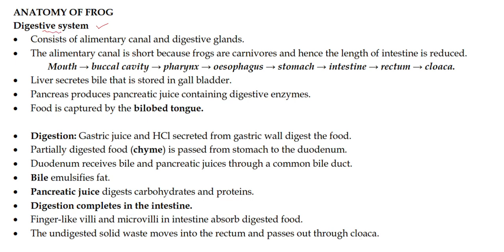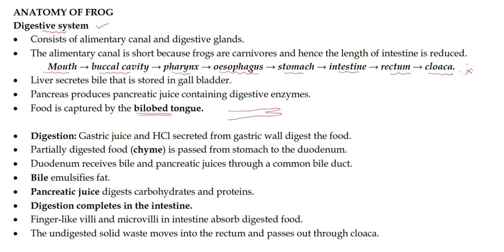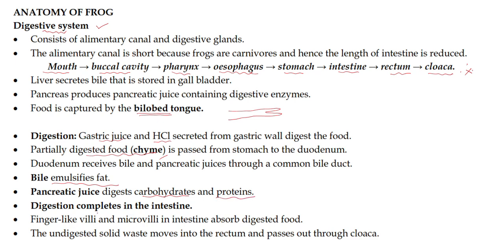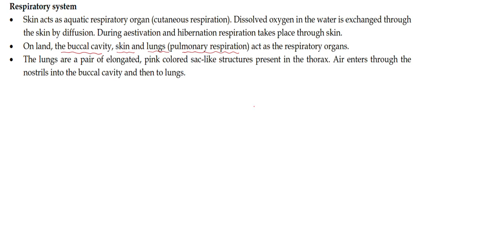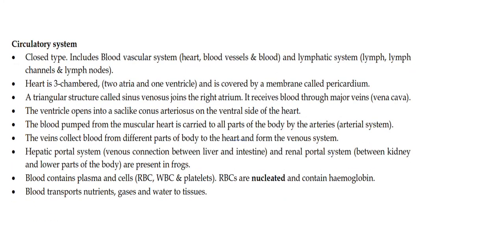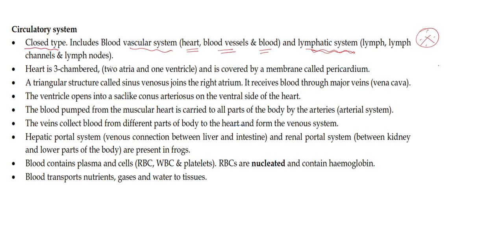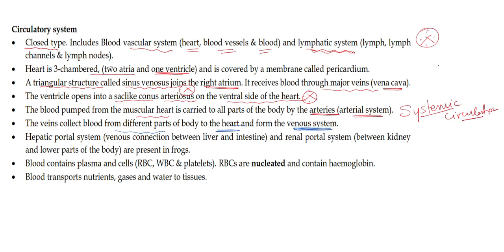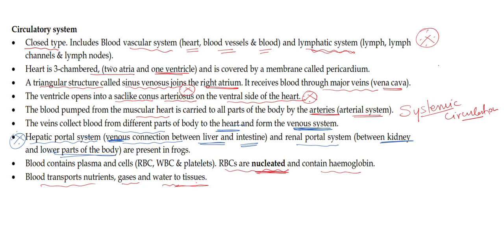Frog | NEET 2026 | just in 5 min | Sure of getting 12 Marks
Re NEET 2026 Frog Line by Line Explanation Class 2